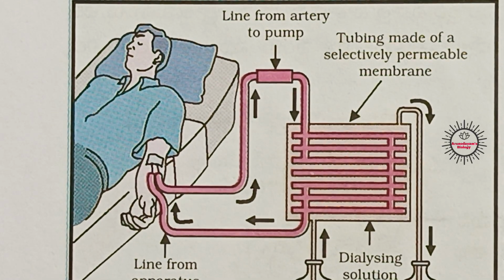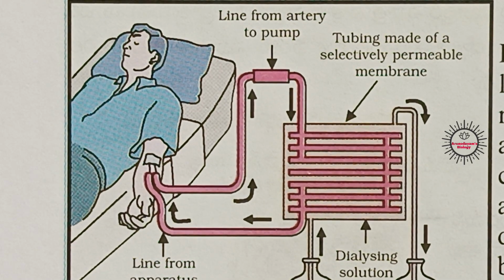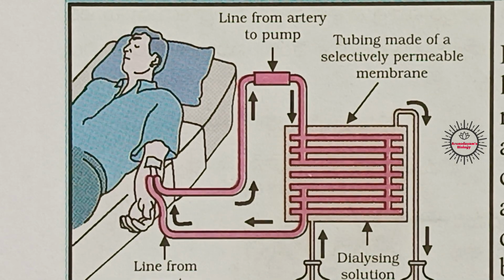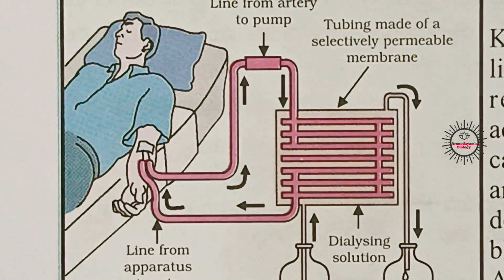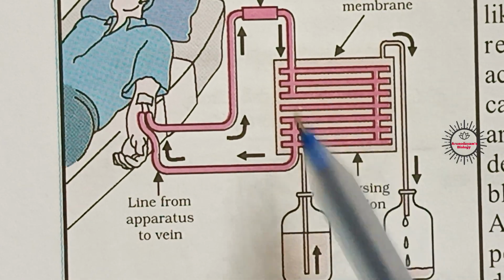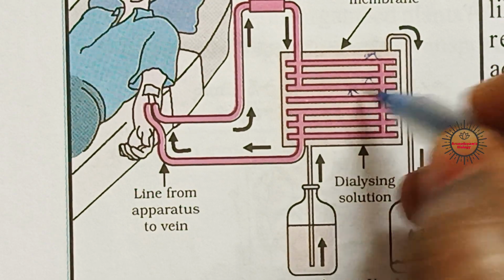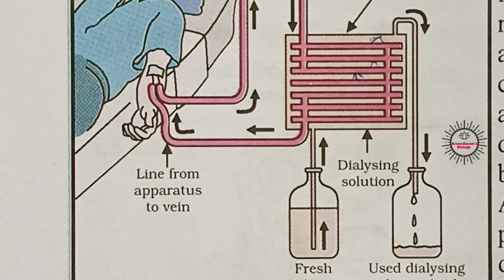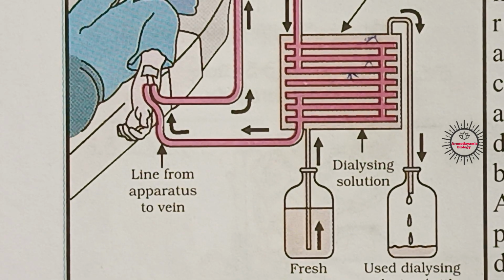Life processes-Hemodialysis(Artificial kidney)